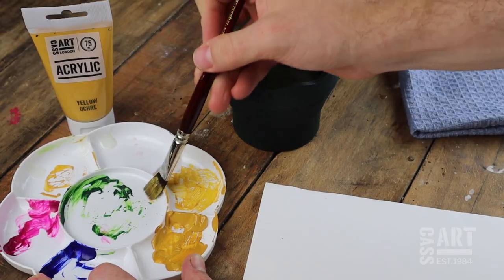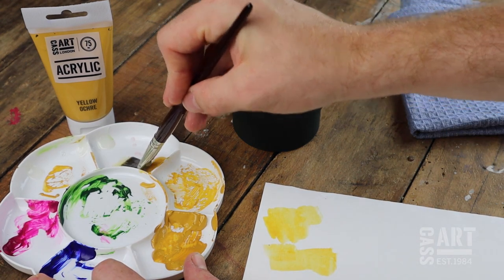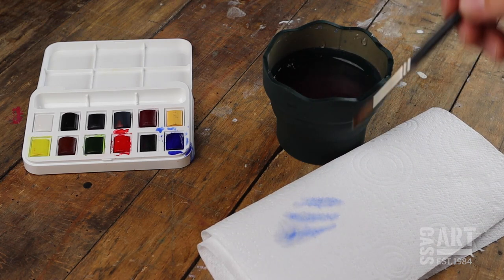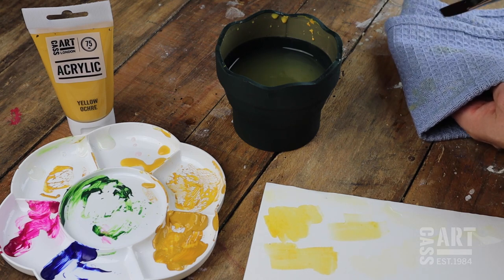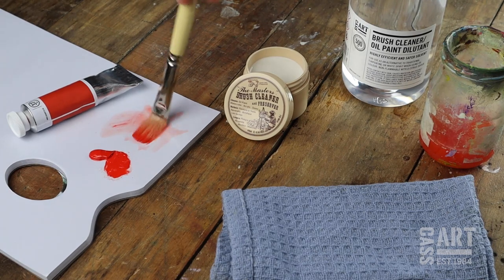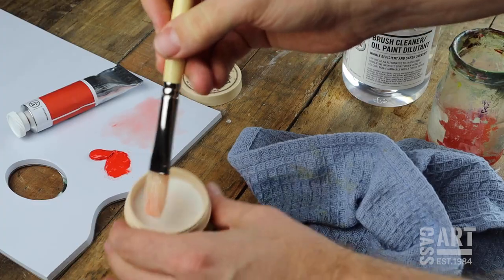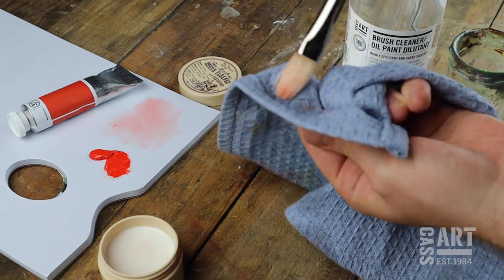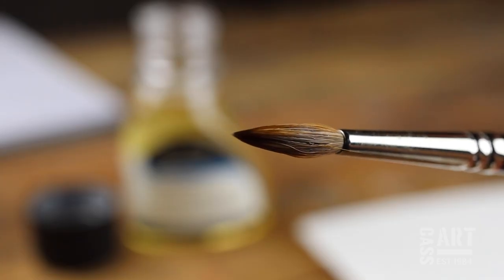How to with Cass Art: Cleaning Brushes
Brush cleaning can be an art in itself! Learn how to properly care for your brushes and how to keep them fresh for years of creativity - using our Cass Collection cleaner and Masters Cleaner.